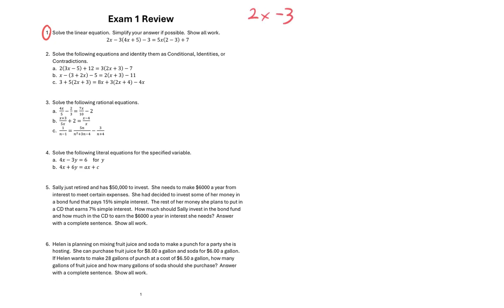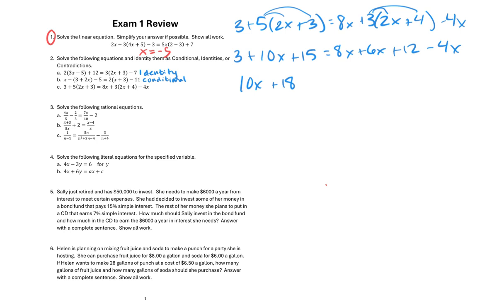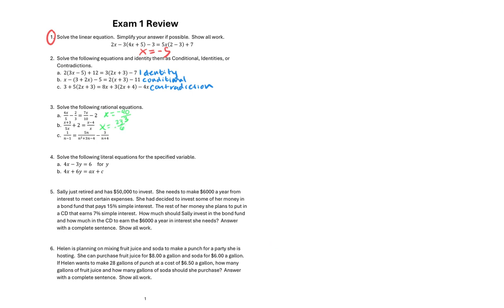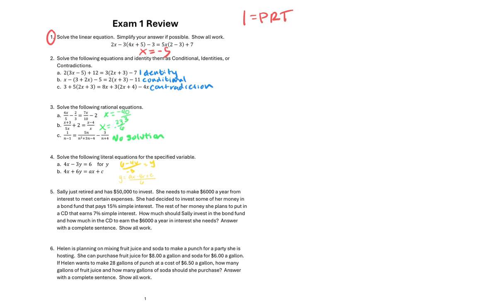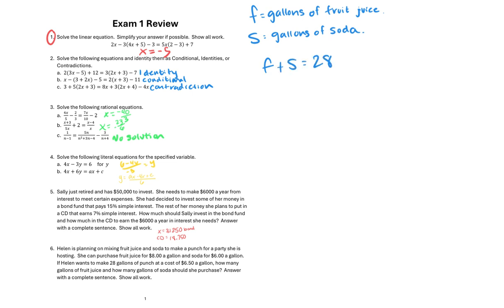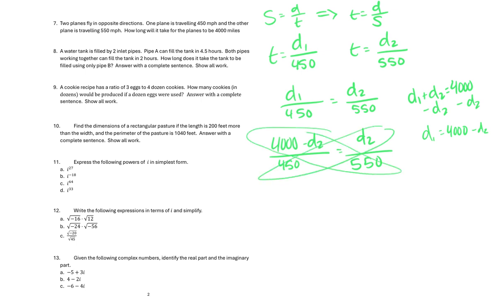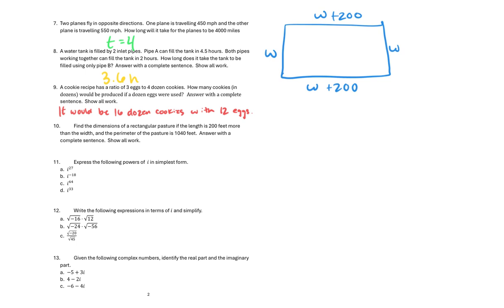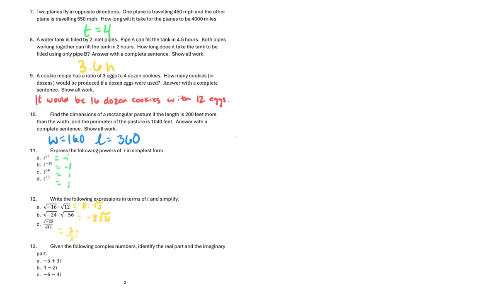College Alg Ex1 Rev SP25 part 1